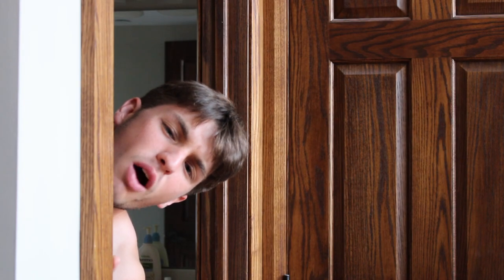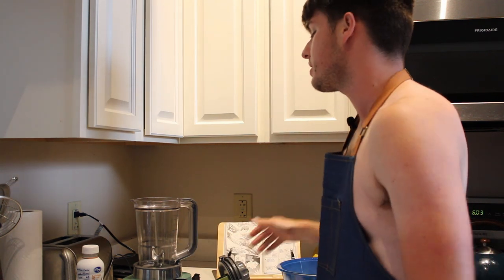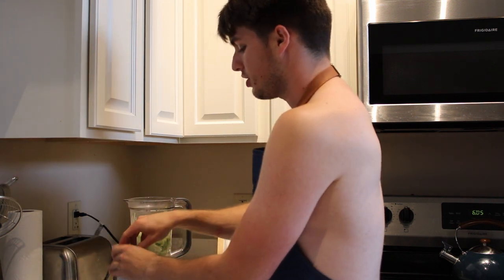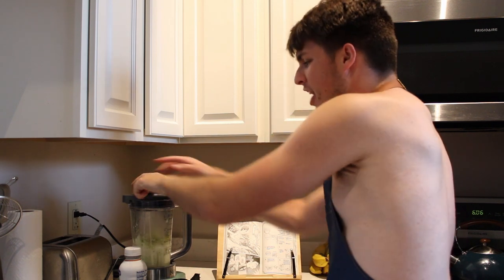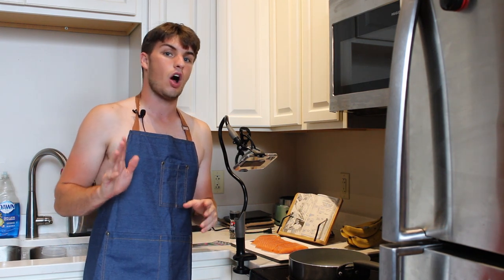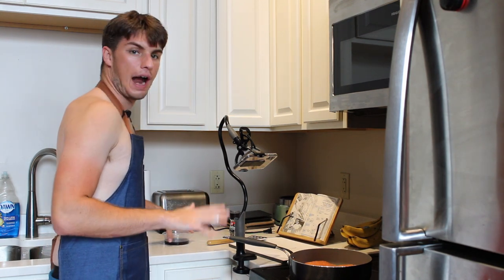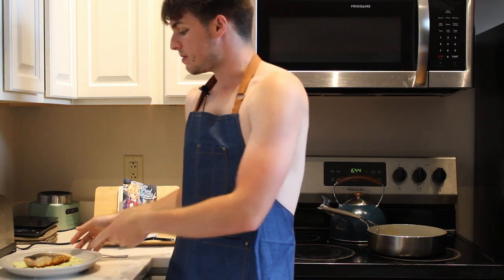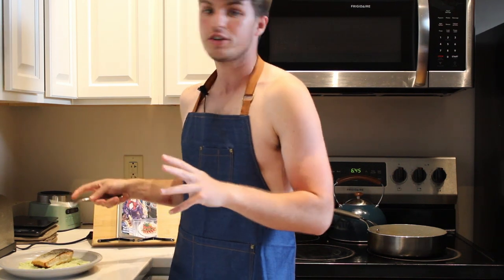The First Non-Soma Dish | Otacook #5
Food Wars is one of my favorite anime of all time and it is my dream to document me making every dish and this month I am making the first dish made by a character other than Soma. IIsshiki's Pepper Grilled Seer with Cabbage Puree.

Music used in this video:
Music from Uppbeat (free for Creators!)

"Sunset Pier" and "We Shop Song" By Philip Milman courtesy of Lud and Schlatt's Music Emporium